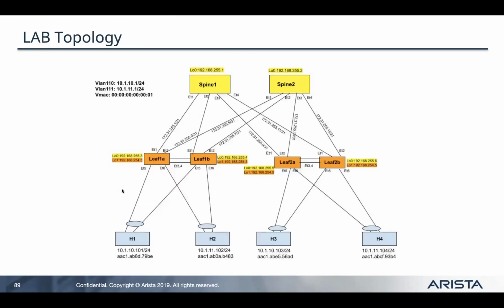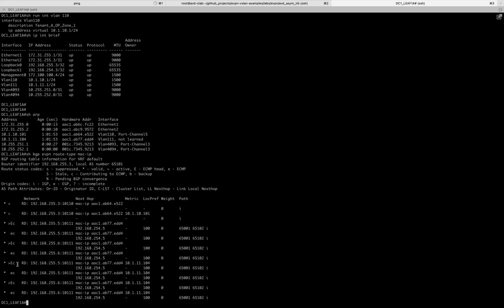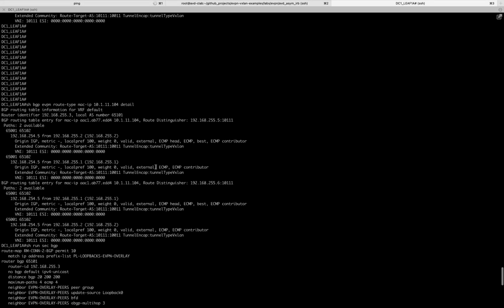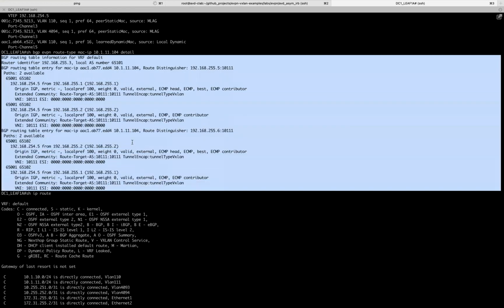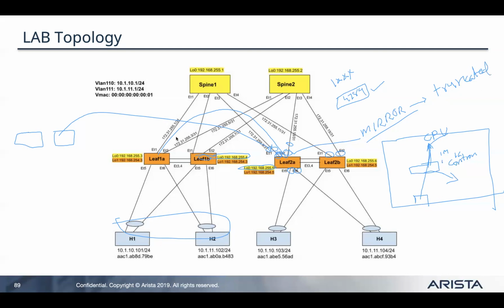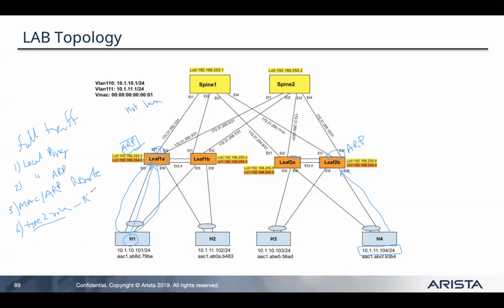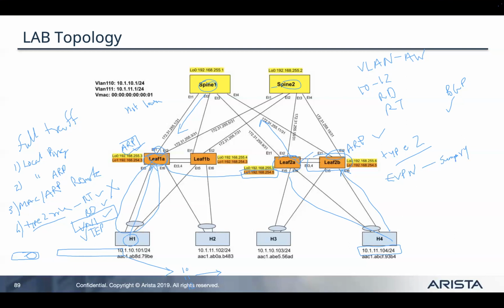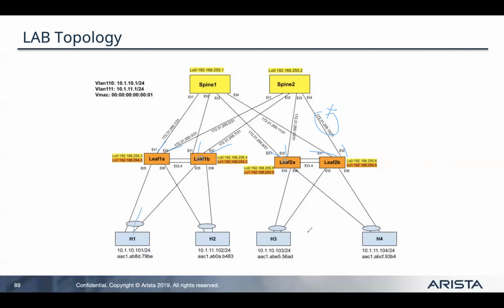EVPN Lecture 13